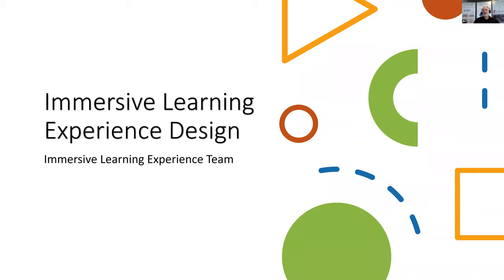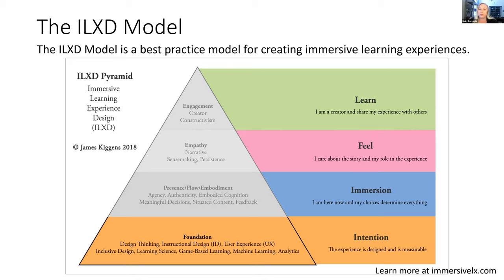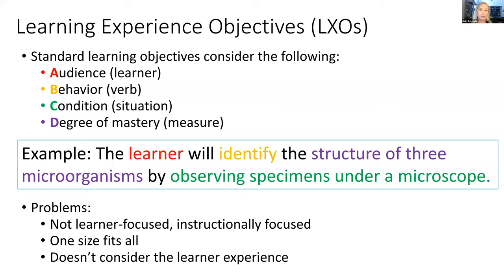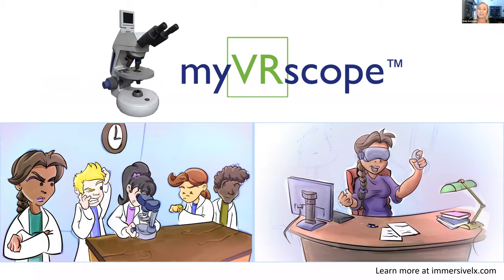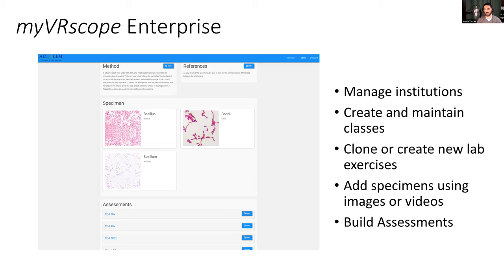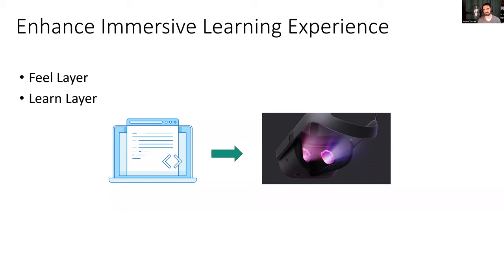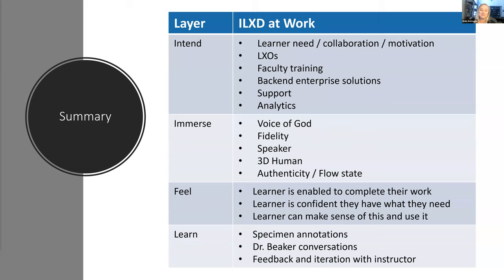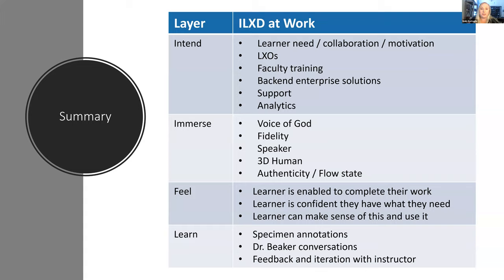Immersive Learning Experience Design (ILXD) - Jim Kiggens, Vasco Torres & Emily Battaglia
eLearning Consortium of Colorado

Immersive Learning Experience Design (ILXD)
Jim Kiggens, Adtalem Global Education
Vasco Torres, Adtalem Global Education
Emily Battaglia, Adtalem Global Education

This panel presentation is a case-study analysis of how the tools and processes of the Immersive Learning Experience Design (ILXD) methodology were applied in the design, development, and deployment of the award winning myVRscope™ immersive microscopy lab enterprise in use by Chamberlain University. It will discuss how the ILXD model leverages VR/AI to improve flow and foster empathy, methods to promote sensemaking and constructivism, and analytic processes for measuring learning outcomes.